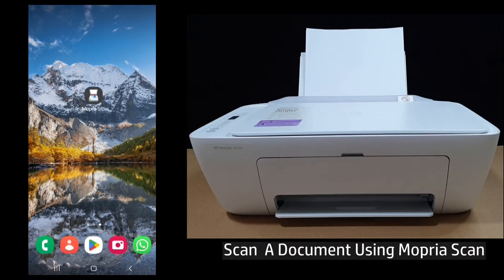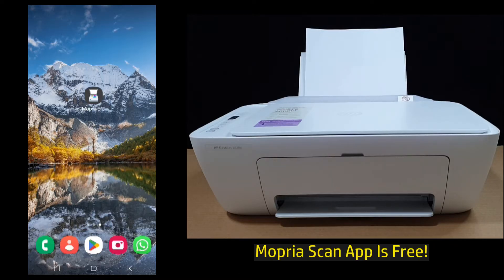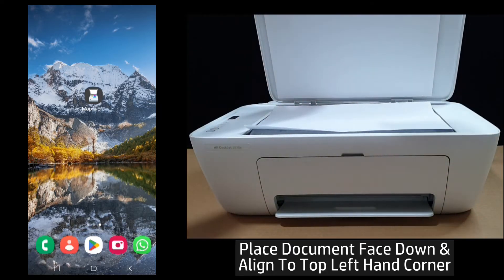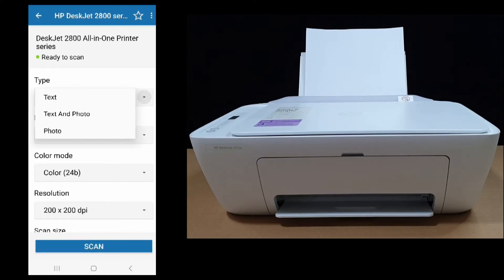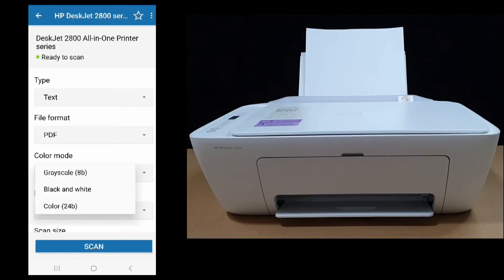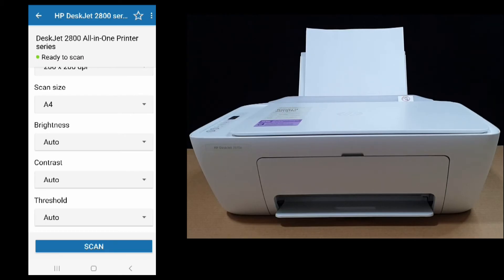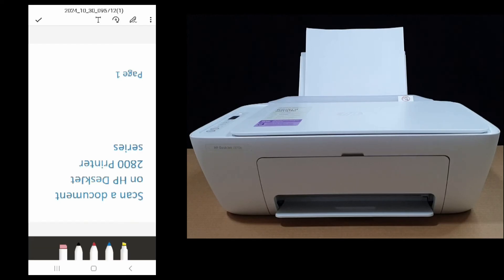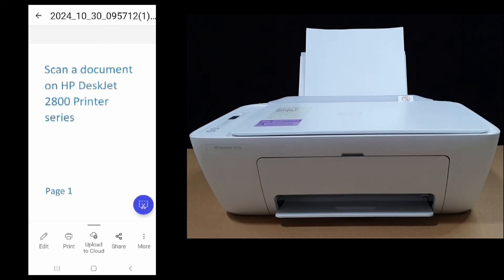HP DeskJet 2855e | 2820e | 2821e printer series : How to scan a document using Mopria scan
This tutorial shows how to scan a document using Mopria Scan with an Android Phone on the HP DeskJet 2800 All-In-One Printer Series.

Mopria Scan does not require any account setup nor sign-in to use.